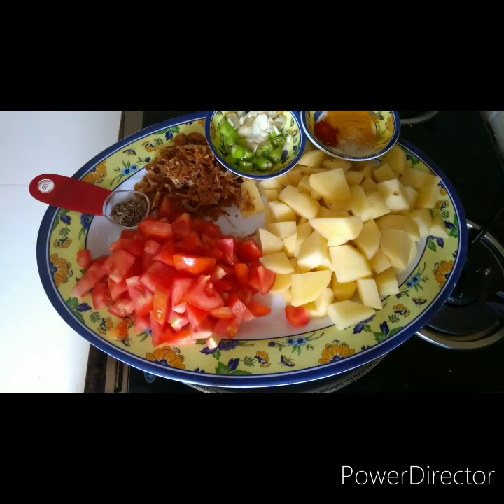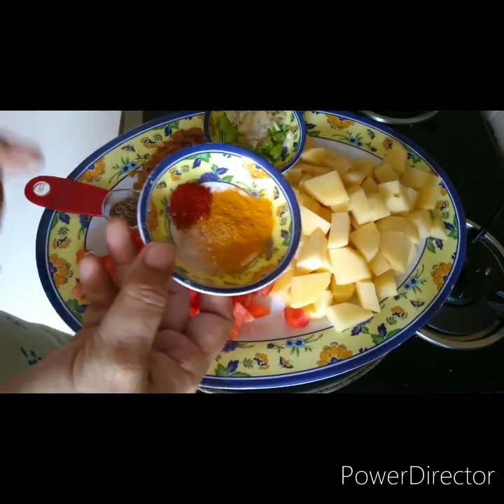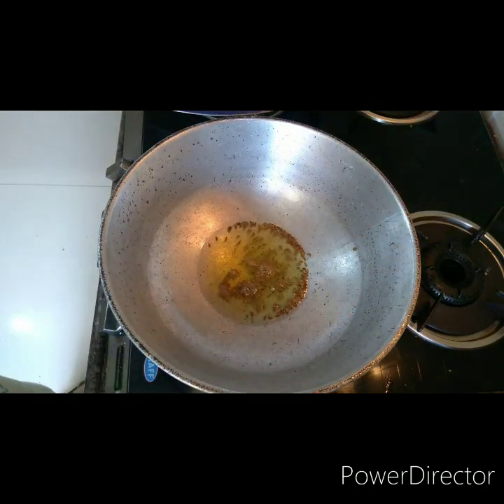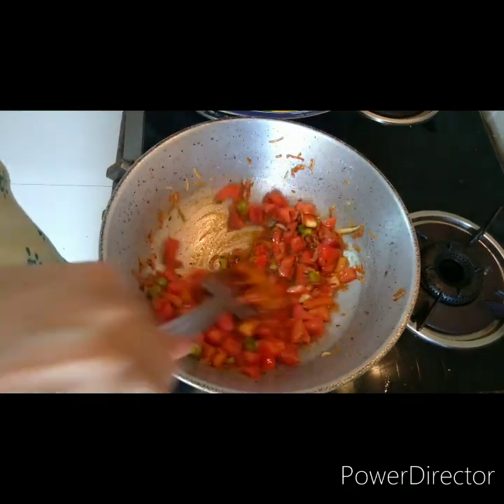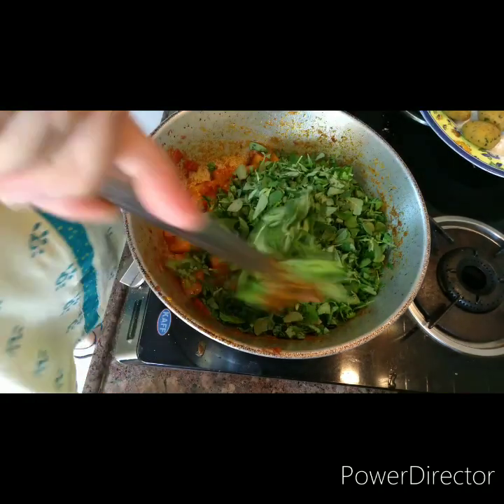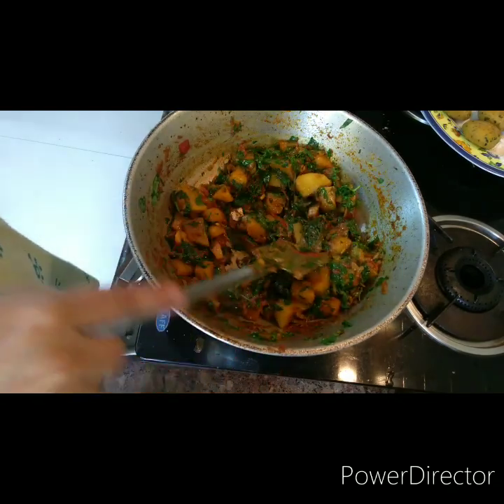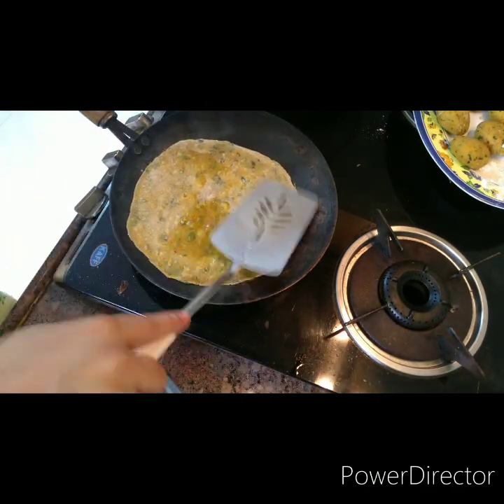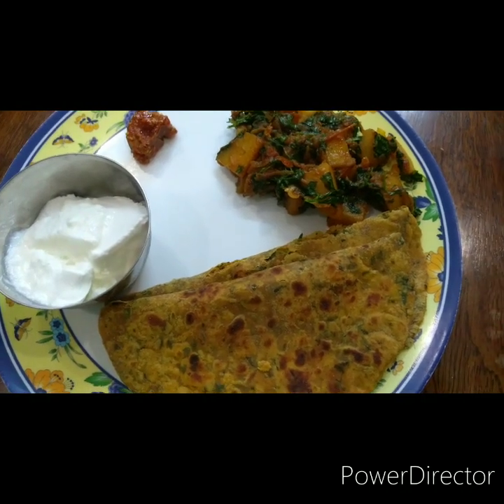Methi Aloo..the simplest way.